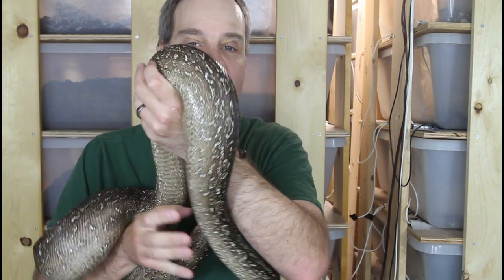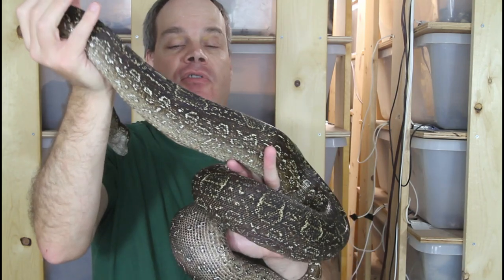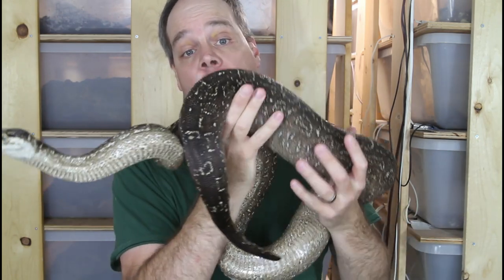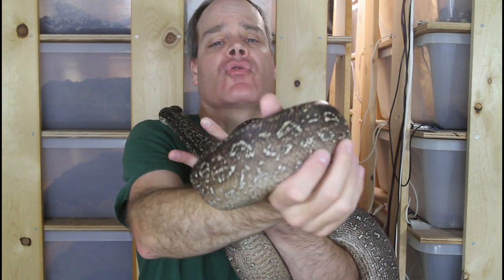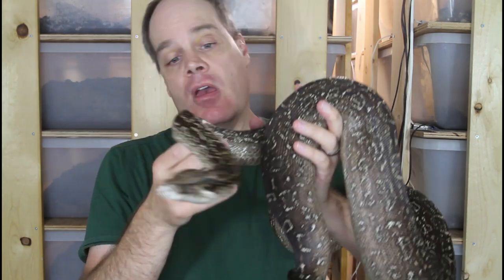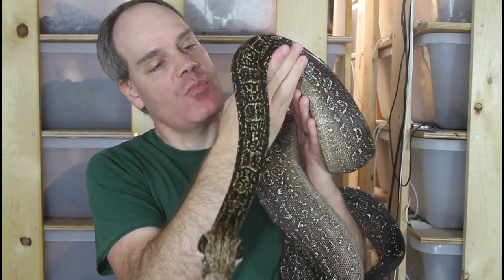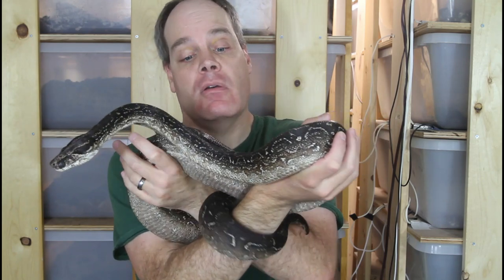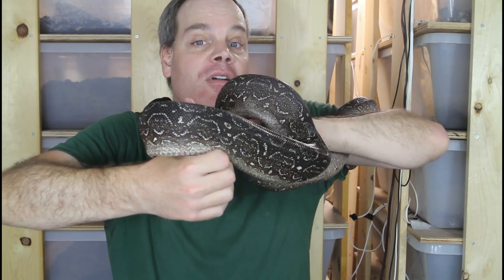Argentine Boa Update and Adult Size Comparison!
Brian gives an update on his breeding group of Argentine boas and discusses variability in adult sizes o boa constrictors.

Link to Brian Boas Flickr site, with pics and info on available animals